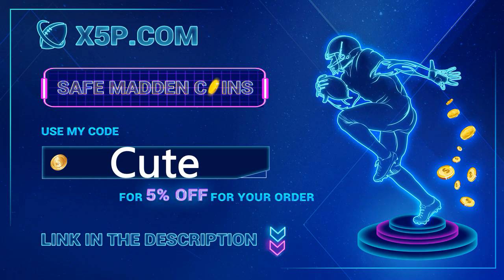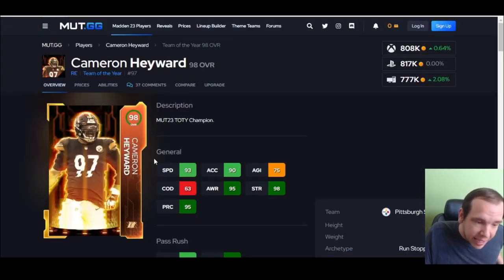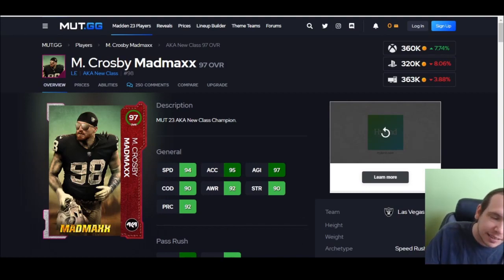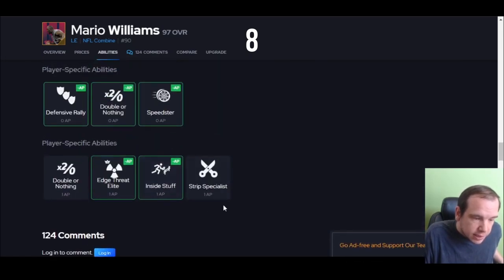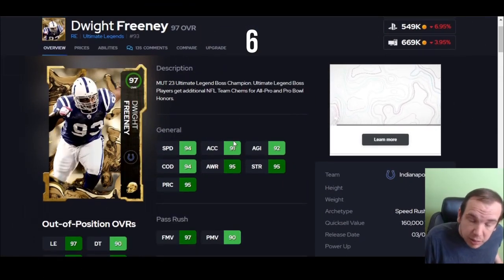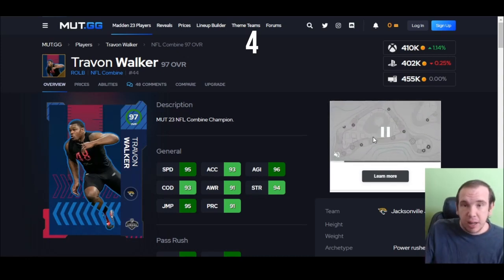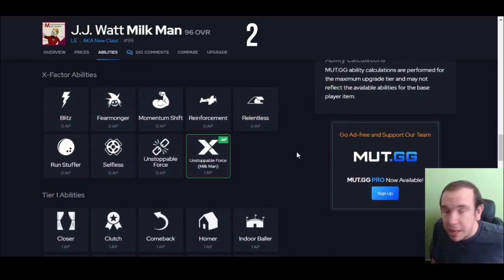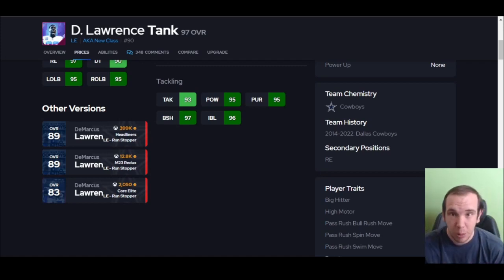The Top 10 Pass Rushers in Madden 23